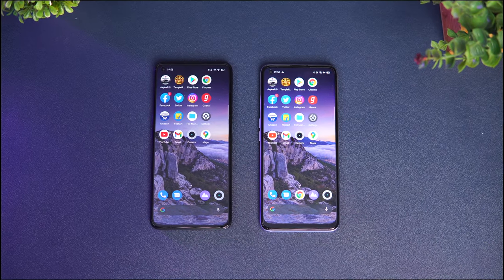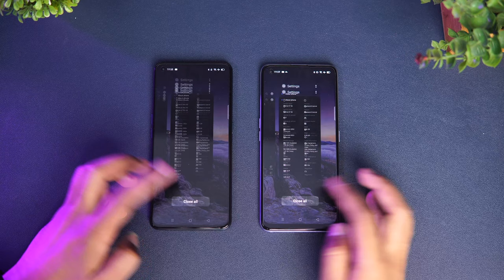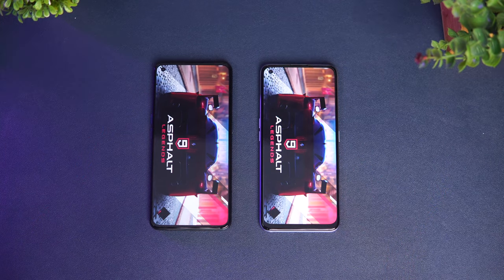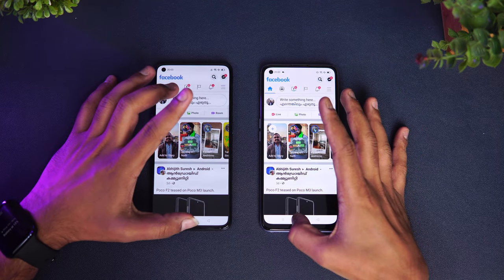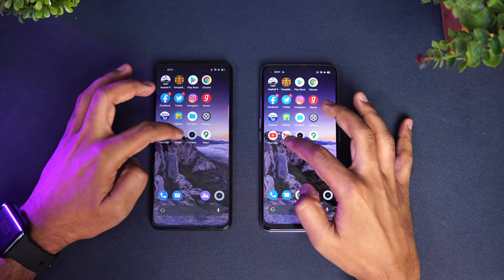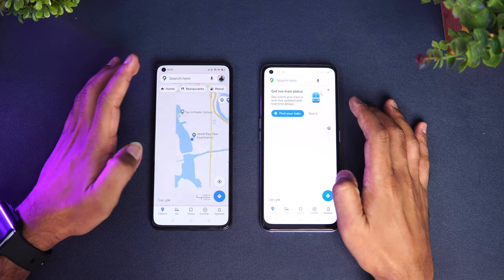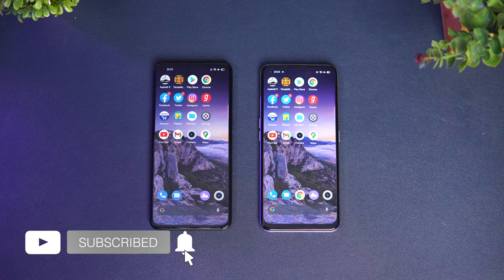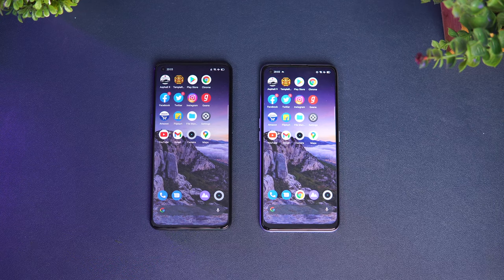Realme X7 Pro vs Realme X7 Speedtest Comparison [Dimensity 1000+ vs 800U]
Realme X7 pro and Realme X7 are two smartphones with Dimensity 5G chipsets and here is the speedtest comparison of Dimensity 1000+ vs 800U.